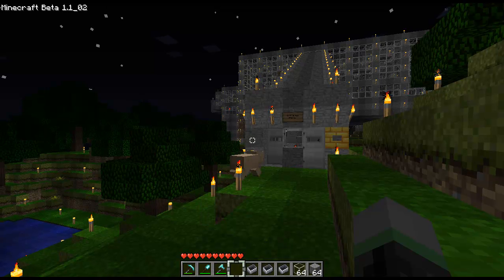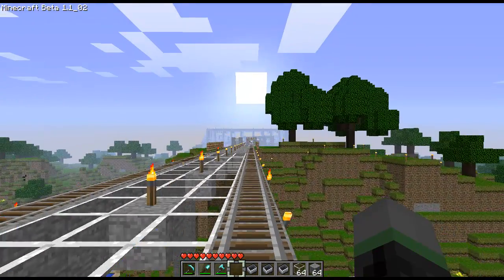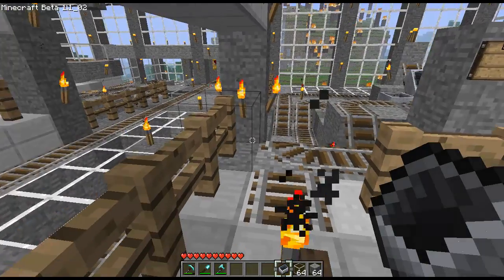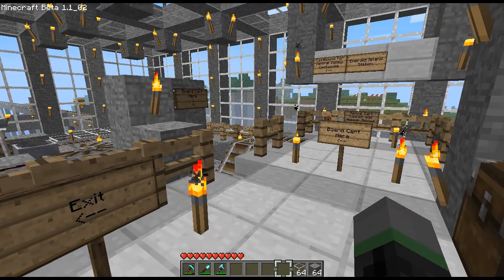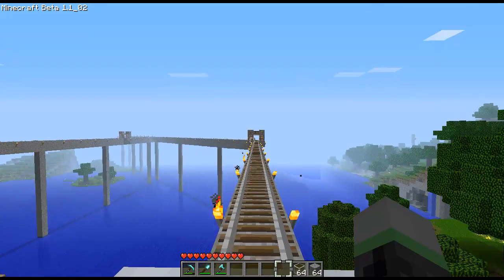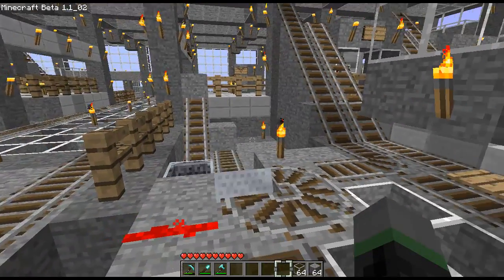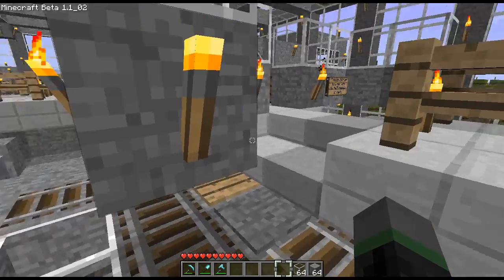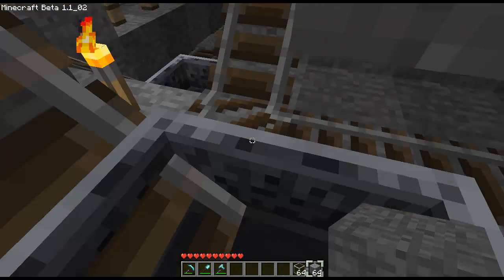Minecart Rapid Transit Line - Part 1 (Minecraft)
IMPORTANT NOTE: Unfortunately, this version of the MRT station no longer works as of Minecraft Beta 1.6. Instead, take a look at the new version 3.0 of my station here:

Created using Camtasia Studio 7.0 Trial.

Texture pack: Quandary 3.1 - June

Bugs and problems you should be aware of:

- As mentioned in the video, these stations probably won't work in SMP at the moment. They use perpetual motion boosters, which I believe don't work too well in SMP. If I have time, I might try to retrofit the stations with the new Door Booster design.

- Also mentioned in the video, exiting a cart causes the cart to rotate, which can occasionally screw up the automatic cart takeaway system.

- Chunk errors galore. When you're entering or leaving an area with a station, a chunk that encompasses a part of the station may reset itself back to its natural terrain. If you run into this problem, you can reload the original savefile or use MCEdit to restore the chunk. I'm not sure if it's a Minecraft bug or maybe my computer is too slow. The biggest culprits for the chunk error are Nanthaven and Bleakwood stations (probably because of all the trees), and you may notice a single burst of really lengthy lag (looks like Minecraft is freezing) when travelling between these stations.

- The stations don't have any sort of mechanism to detect if the hopper is full, so if you try to load a full hopper, you'll probably end with some loose carts stationary on the loading track. This is by design, since at the moment I don't know of a good way to implement this sort of detection, nor have I seen any other minecart systems that do this well. In case you do get a cart stuck on the track, you can just climb the maintenance ladder and clear the carts yourself.

I'd like to thank the following people and their creations for making this all possible:

- Notch for creating Minecraft (of course)
- codewarrior for creating MCEdit
- copyboy for creating INVEdit
- ZomBuster for creating Cartograph

- Lando_Calrissian's Minecart System and Hopper - for inspiration and the cool use of the hopper
- zombicidalscientist's Minecart Hopper - for improvements to Lando_calrissian's hopper
- narc0tiq's Minecart System - for inspiration...and the word 'detrain' :P
- Hatter's Ultimate Subway System - for inspiration and sheer awesomeness